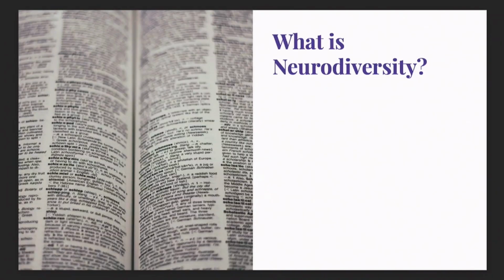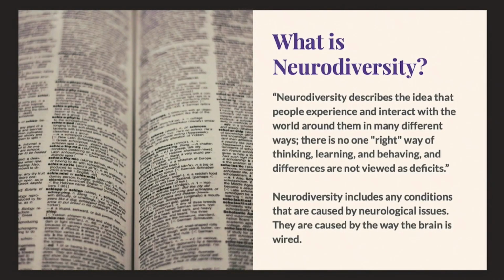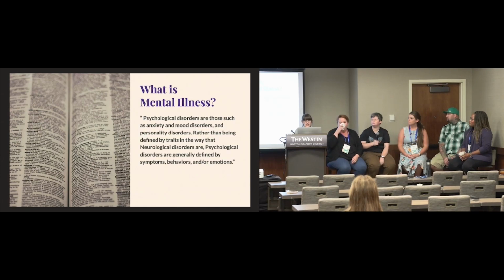Neurodiversity in Tech | DevReach 2022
In this DevReach 2022 session, some members of the tech community who openly experience neurodiversity or mental health discuss their experiences & advice.

00:00 - Viewer Discretion Advised
00:13 - Session Starts